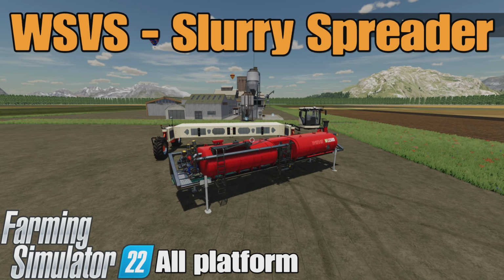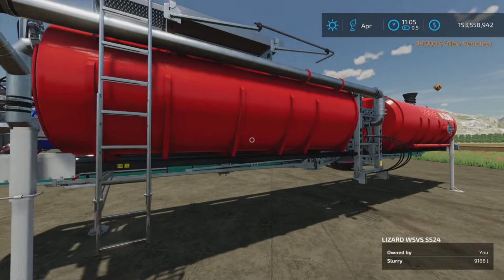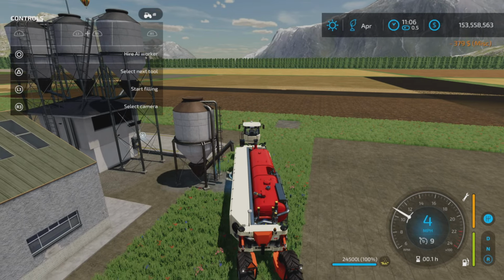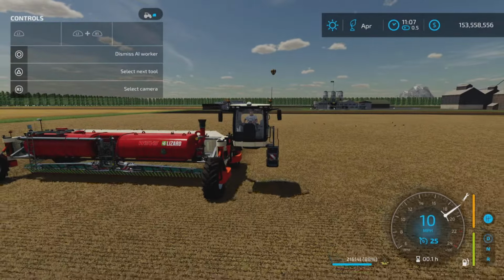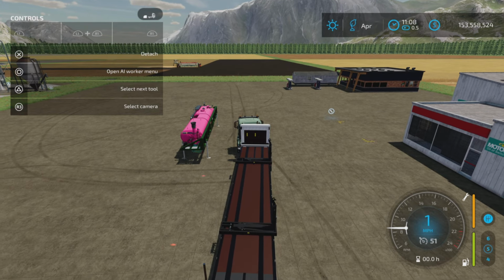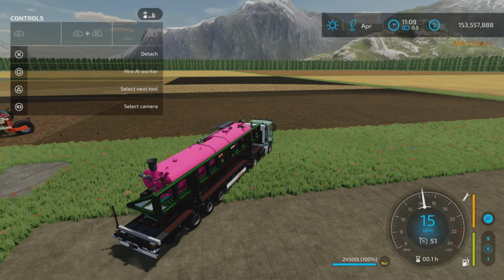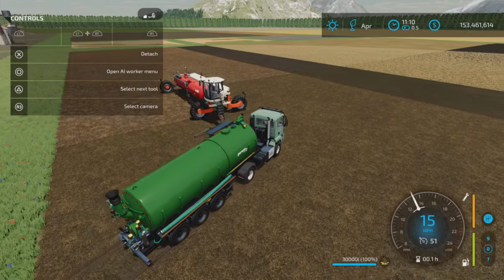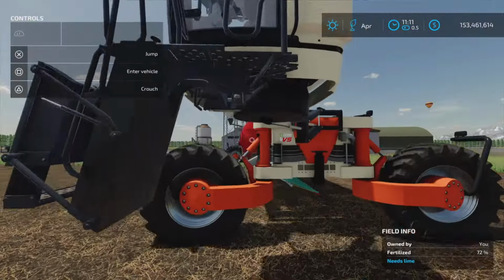WSVS - Slurry Spreader / FS22 mod for all platforms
WSVS - Slurry Spreader
By: Dogface, BDBSSB

REQUIRED MOD

Wide Span Vehicle System
By: Dogface, BDBSSB